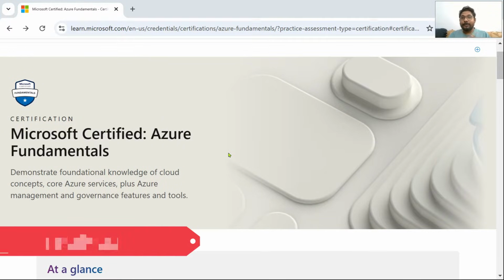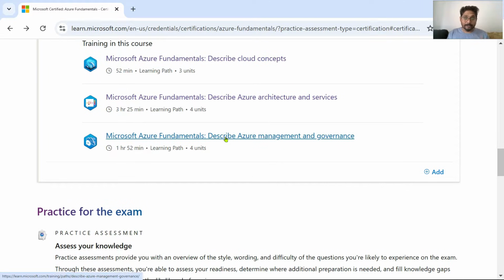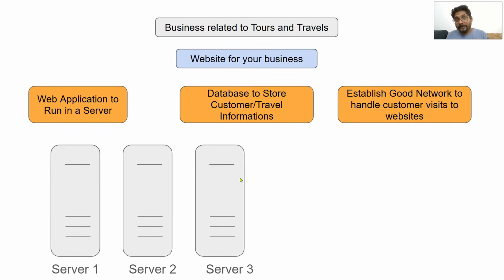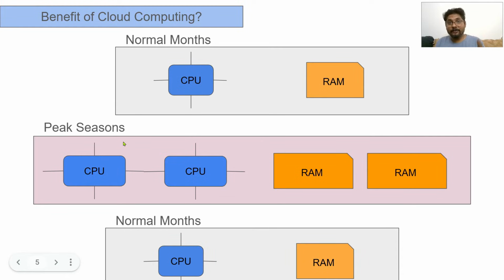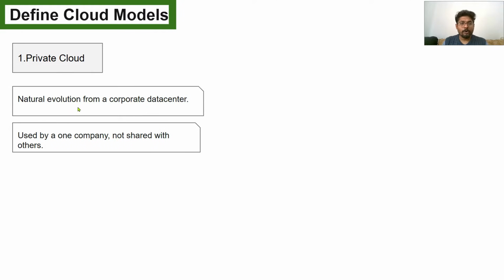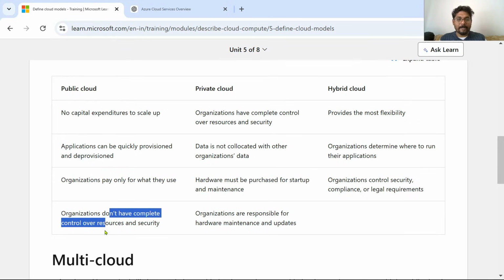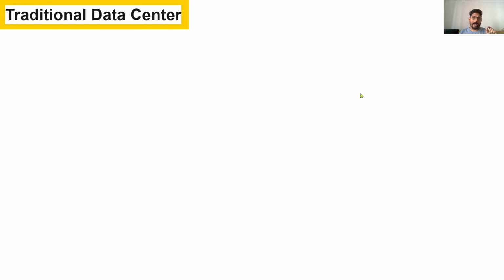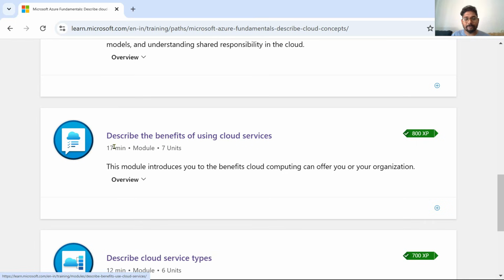Exam AZ-900: Microsoft Azure Fundamentals | Tutorial on Module 1: Describe Cloud Computing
This video is a tutorial on Module 1 of the AZ-900 certification, focusing on the fundamentals of cloud computing. Learn key concepts such as the definition of cloud computing, its benefits, deployment models (Public, Private, and Hybrid), and service models (IaaS, PaaS, SaaS). Designed for beginners, this tutorial simplifies complex concepts and prepares you for your journey toward Azure certification success.

Timestamp and Topics

00:00 Overview
07:16 Introduction to Microsoft Azure Fundamentals and Cloud Computing
09:18 What is Cloud Computing
19:59 Describe the Shared Responsibility Model
25:34 Define Cloud Models
36:15 Describe the consumption based model
44:06 Knowledge Check